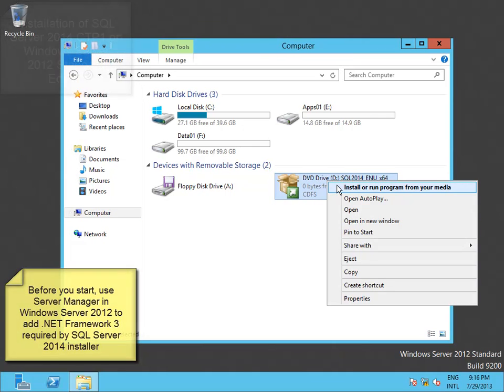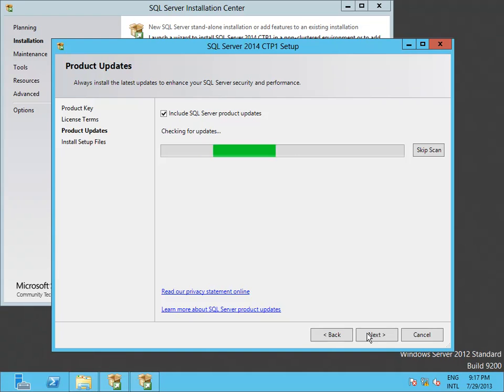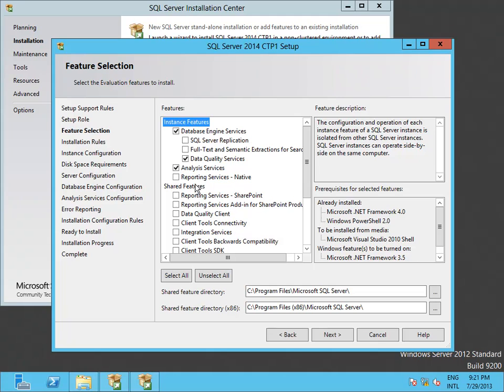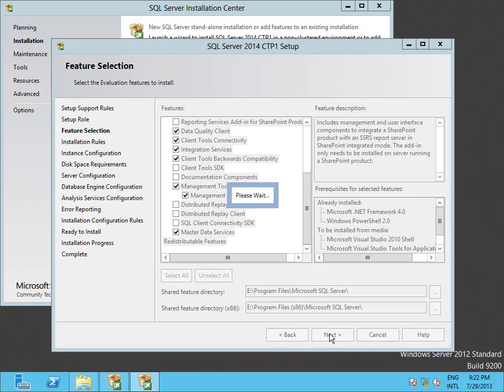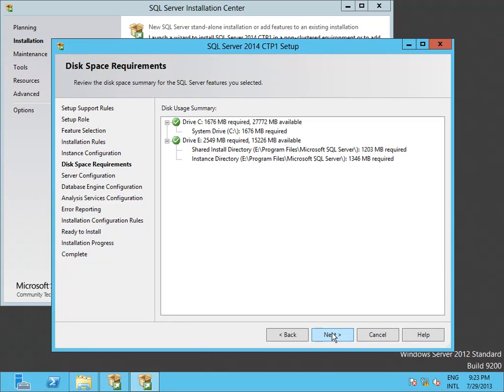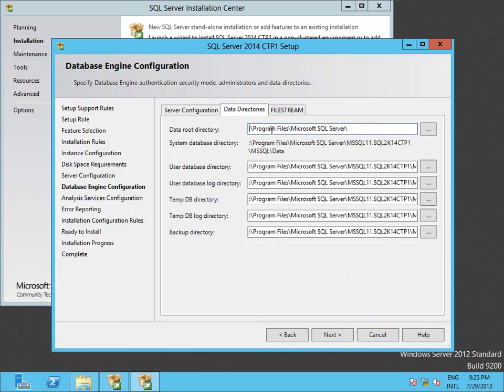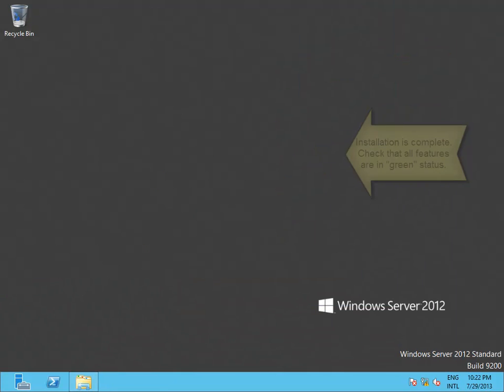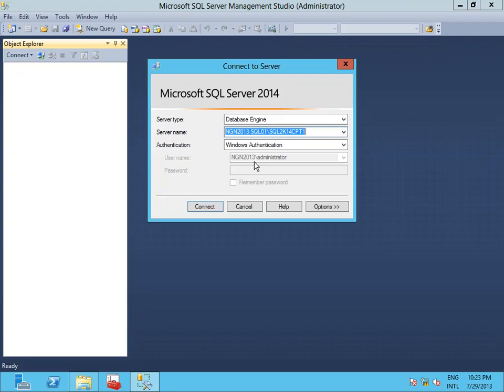SQL Server 2014 CPT1 Installation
In this video you will learn how to install SQL Server 2014 CPT1 in a single server over Windows Server 2012.